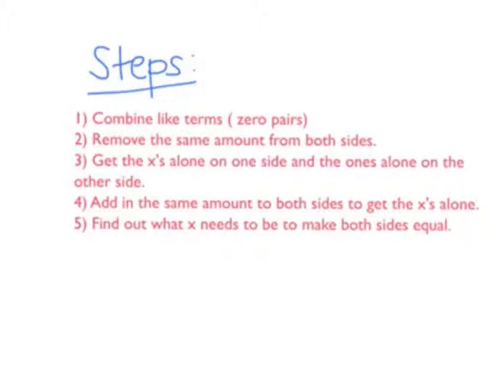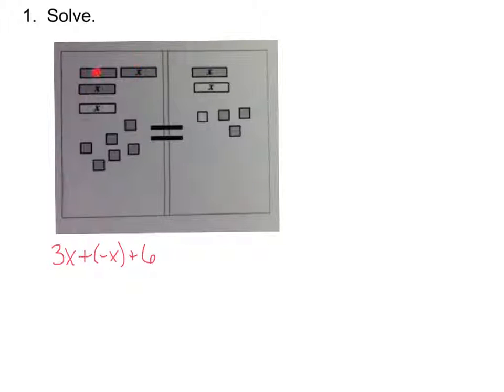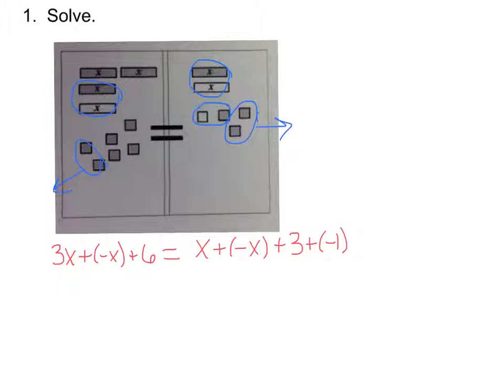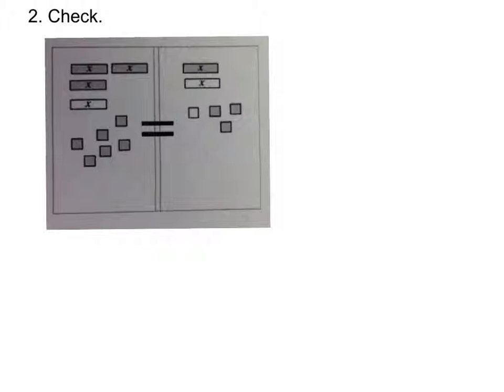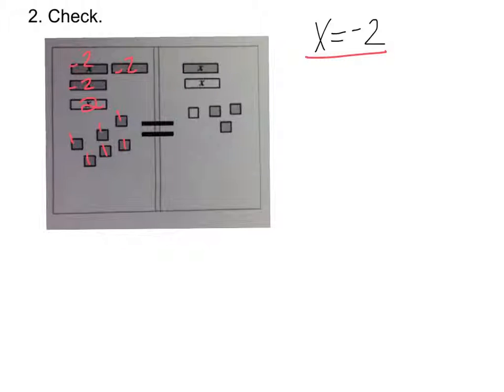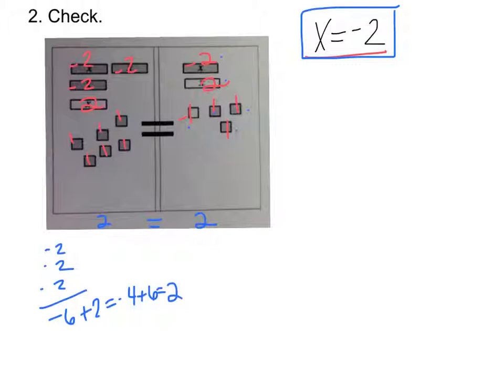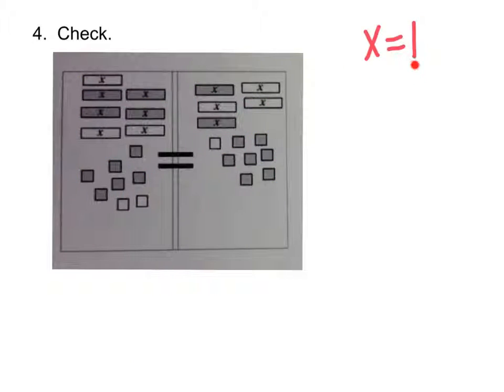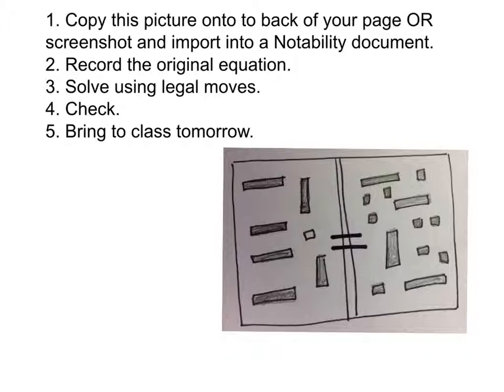solving equations with algebra tiles